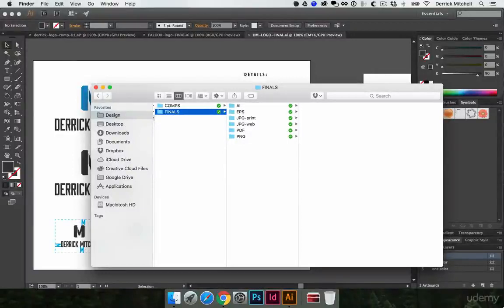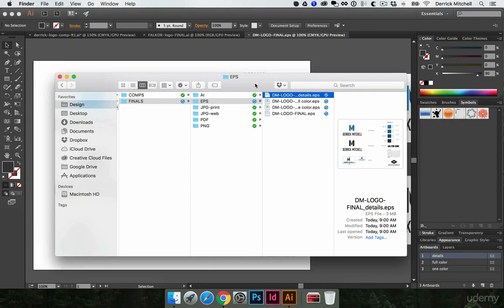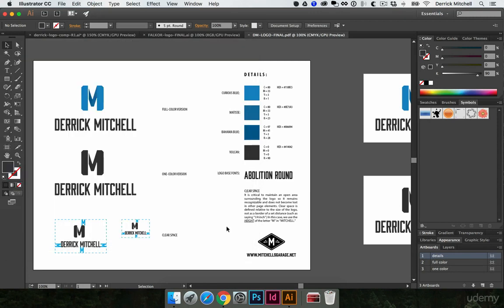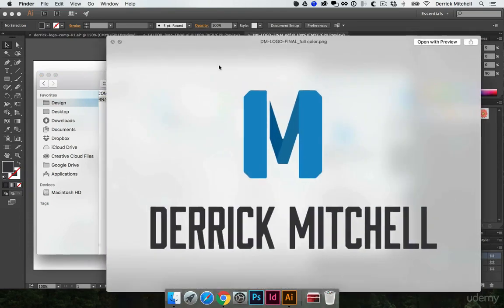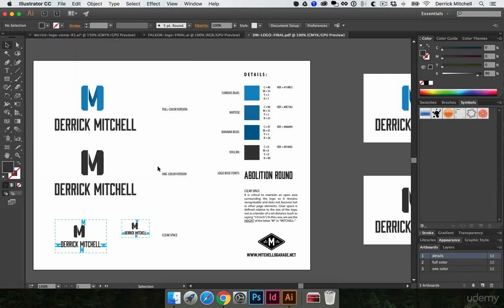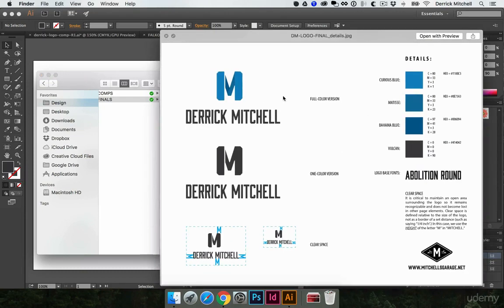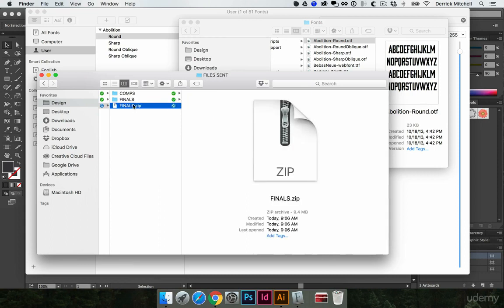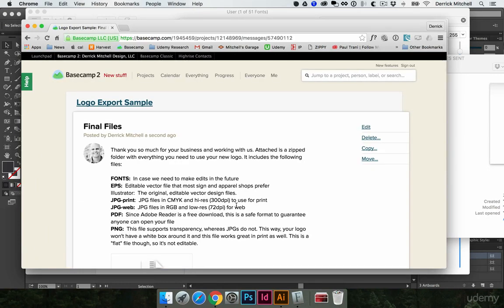034 Finalize Your Logo_ Part 3_ Batch Export Files